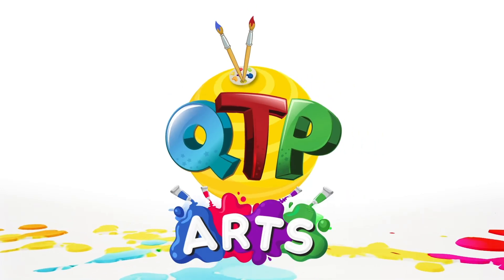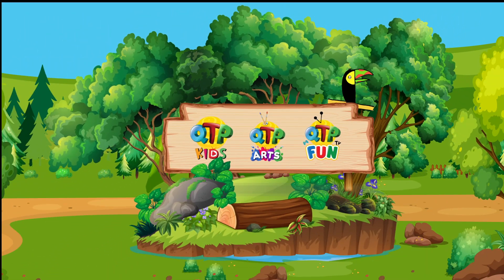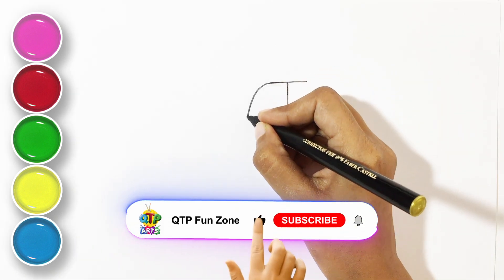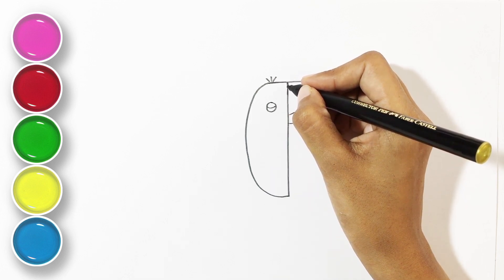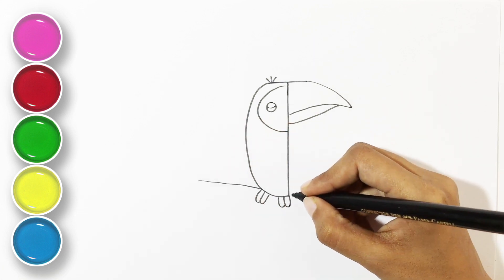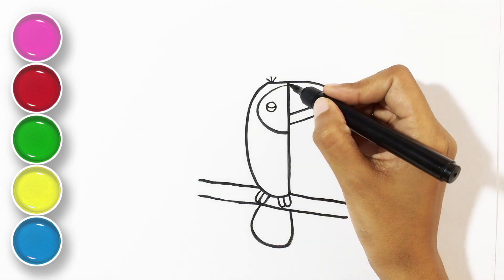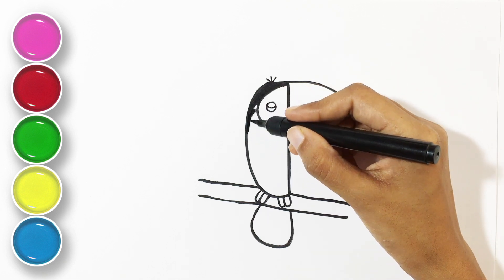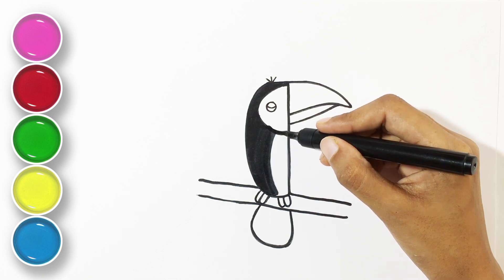T for Toucan | How to Draw A Toucan Easy Step by Step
Welcome Young Artists to QTP ARTS ! We all love ABC's Specially when its hand painted and coloured.  You can draw and paint ABC with me. Let's Paint together.

Materials:
Paper
Pencil
Sketch
Watercolour